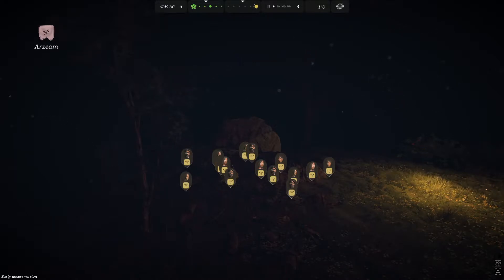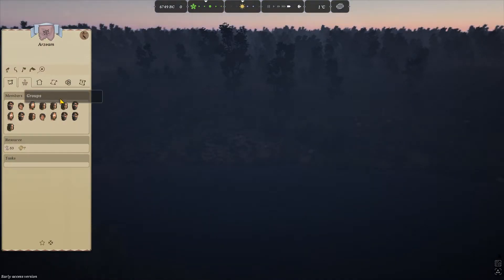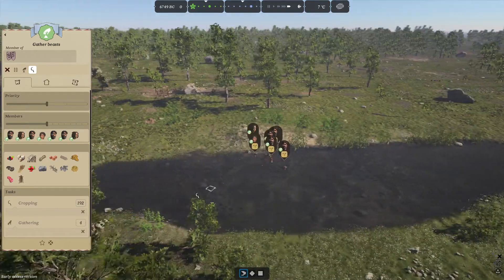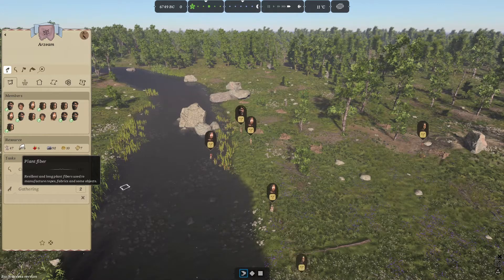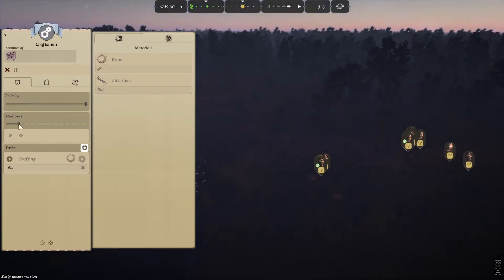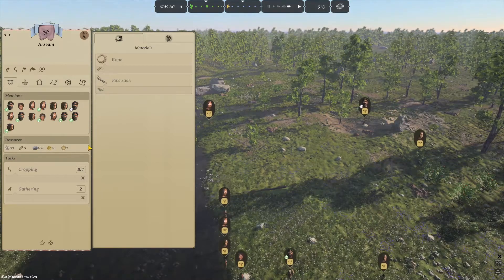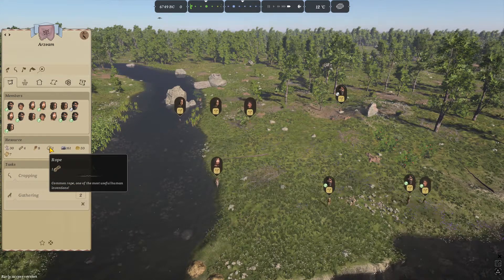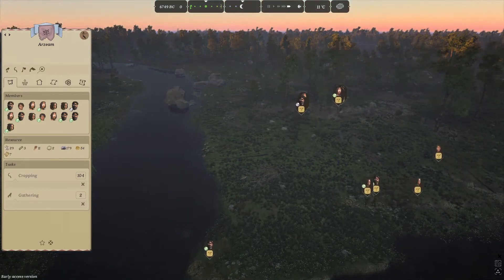ANCIENT CITIES HOW TO MAKE ROPE IN UNDER 2 MINUTES!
Hey, Guys Lacobus Here With A New Video!  today's video we will be playing ancient cities and specically  ill be showing you how to get palnt fiber and inevitably rope and then your first hut !!! quick as possible under 2 minutes !!!

KERO's Channel

Why hello there Lacobus here thanks for checking out my channel I really do appreciate it and if you like the content please let me know :D

If your wondering Lacobus.. what does that mean well ill tell you... at some point lol

If you guys like my content but would rather them edited well ill start editing them but as of right now I won't as no one has made themself notice to me and ill start naturally editing my videos once I get to 500 subs or 1000 Subs unknown as of right now or if enough people voice their opinion on the videos YOU like -

Such as "The Mongs in The Forest"  "The Scum of Scum Series" (When it comes out) or Gang Beasts etc etc

But when I get to 500 subs ill make the best-edited videos ever... maybe.. Just you wait and see check out my channel let people know about it and we'll be at 500 subs in no time together.